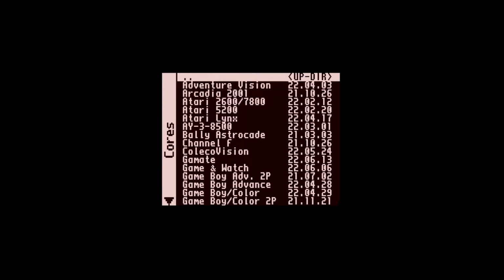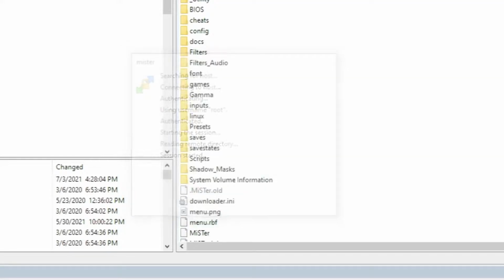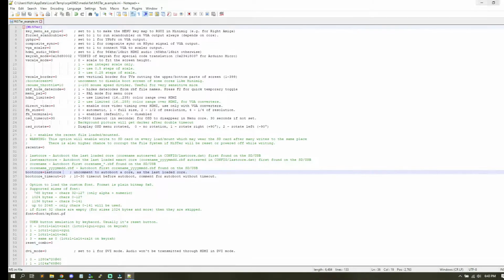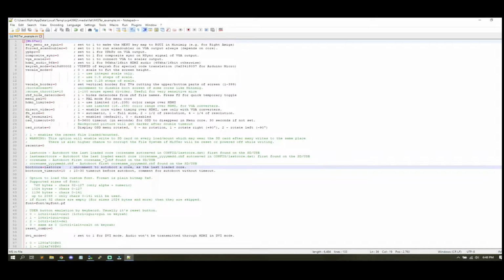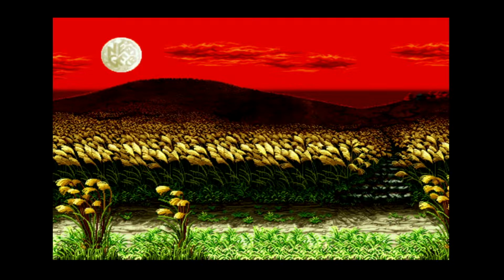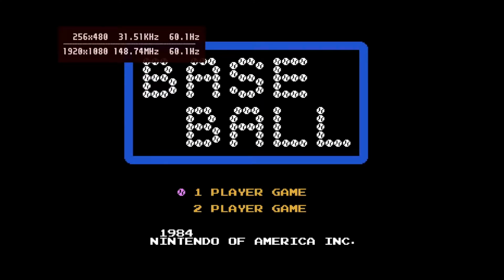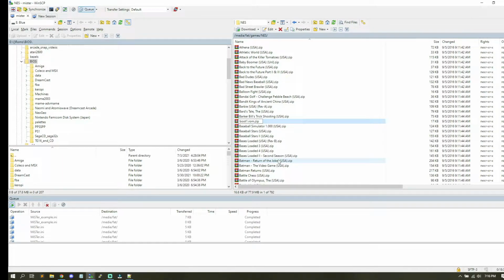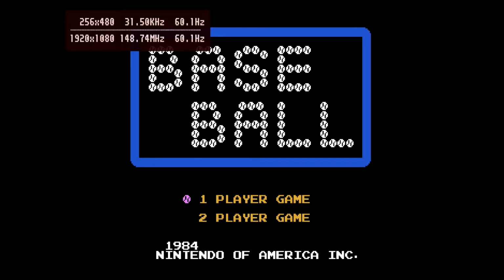How to boot my MiSTeR directly to a console or arcade game? Lets do it!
Lets setup your Mister to autoboot directly to a console or arcade game!

- Comment on our vids or channel, we value your feedback!